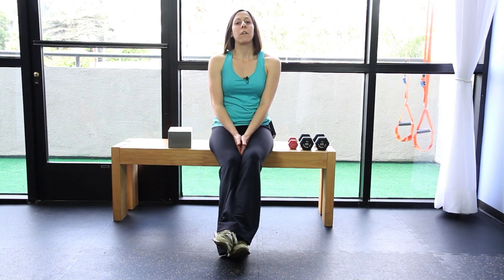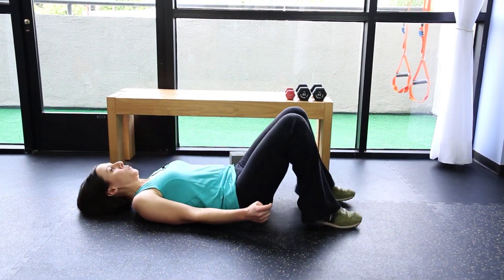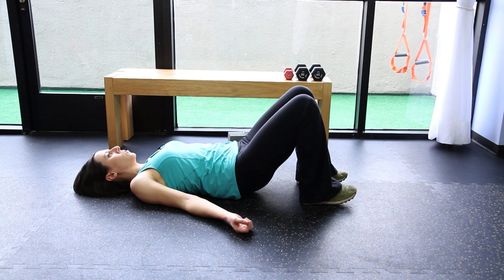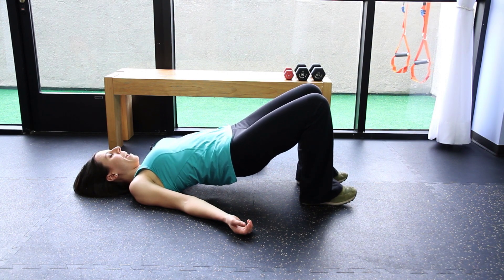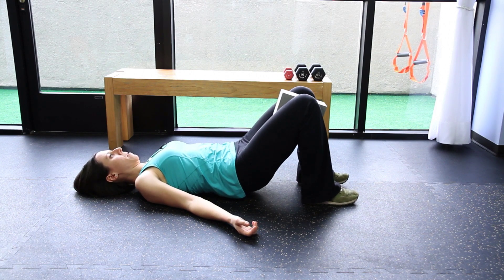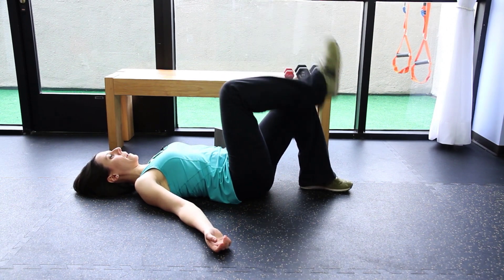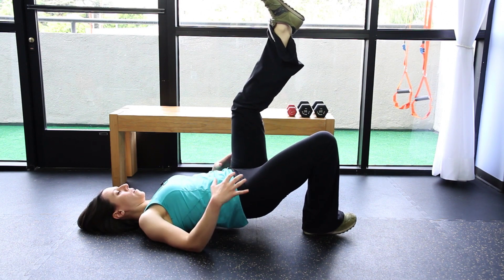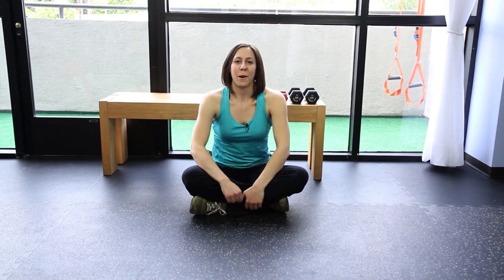Supine Bridge Exercises for the Hips : Getting in Shape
Supine bridge exercises can have a number of different positive effects on your hips. Learn about supine bridge exercises for the hips with help from the creator of Live Skinny, a super effective and totally doable whole-life approach for losing weight and loving your body, in this free video clip.

Bio: Suzanne Reilley is the creator of Live Skinny, a super effective and totally doable whole-life approach for losing weight and loving your body, once and for all.

Series Description: Getting your body in shape is all about doing the right exercises in the proper ways for the best possible results. Get your body in shape with help from the creator of Live Skinny, a super effective and totally doable whole-life approach for losing weight and loving your body, in this free video series.